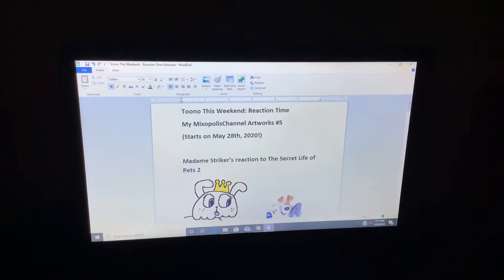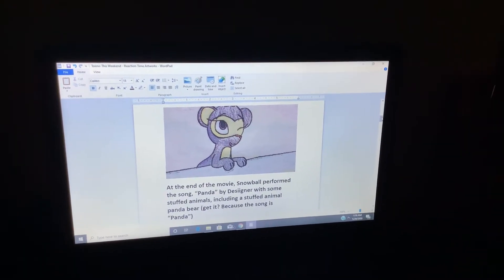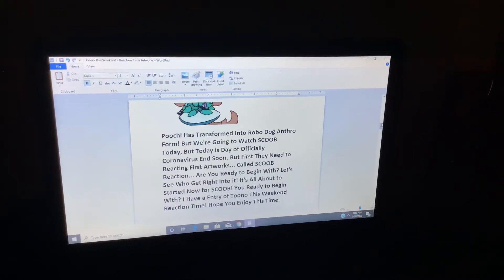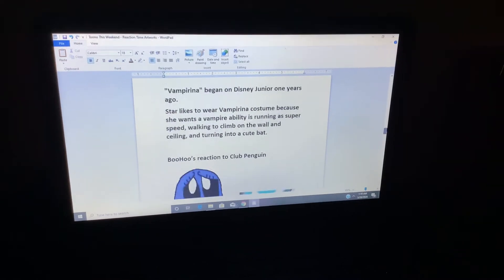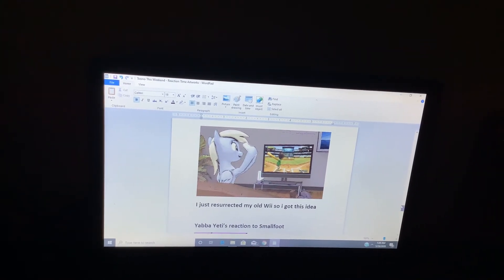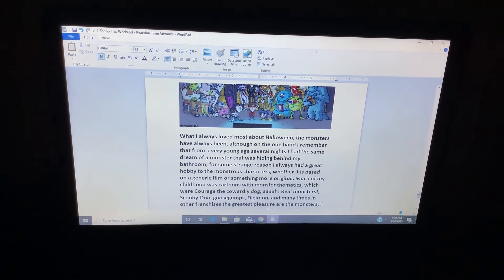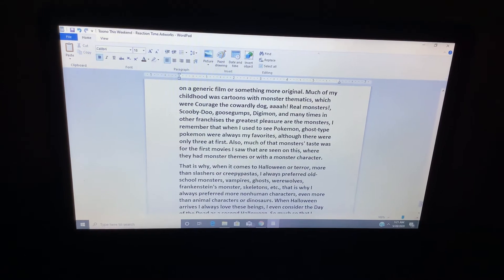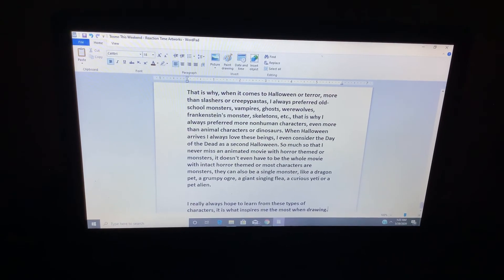MixopolisChannel Artworks: Toono This Weekend: Reaction Time Artworks #5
Get ready for the monster-sized artworks, because today we’re talking about for the Toono This Weekend: Reaction Time Artworks #5!

Toono This Weekend created by: Chloe Klingman (ChloeDH1001)
The Octo Guard created by: MixopolisChannel